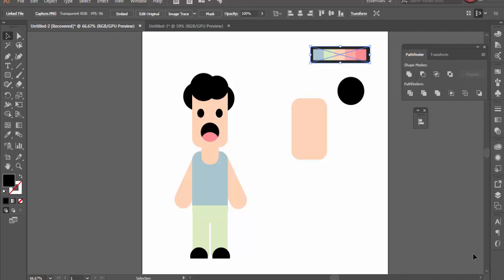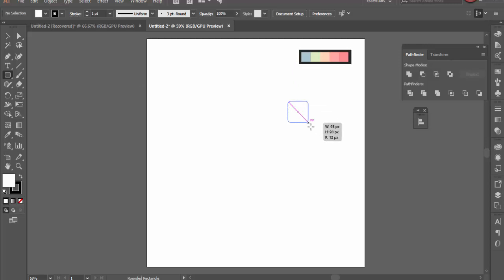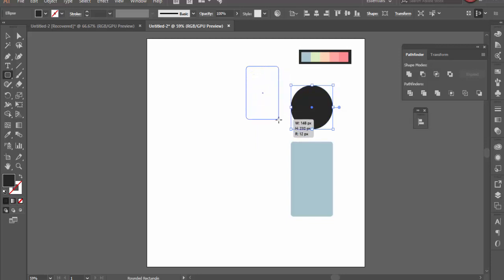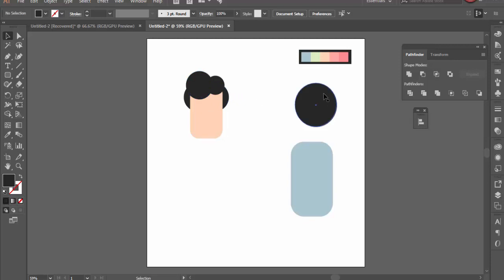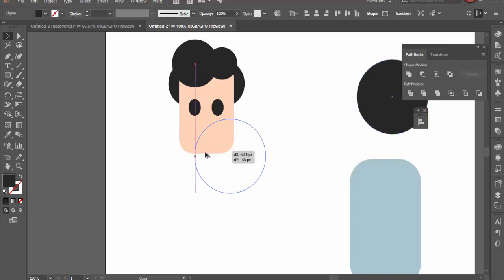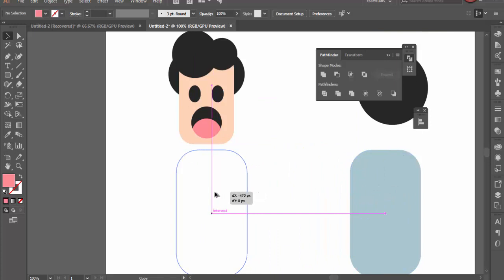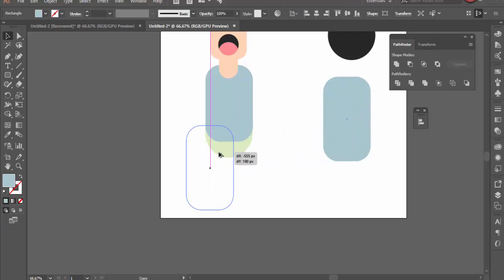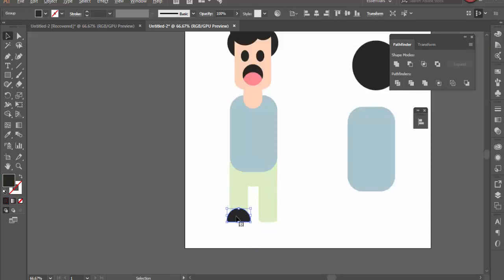2D Flat Character Design Using Adobe Illustrator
In this video we will be looking how to create a 2d flat character using adobe illustrator.

This is a very simple tutorial using only a few tools. Once you get the hang of how to create you can fast forward.